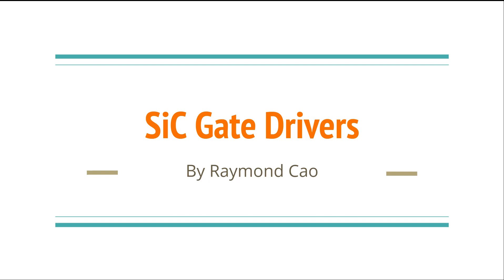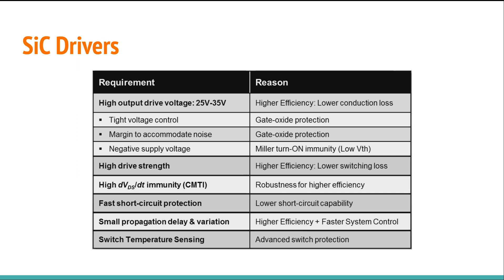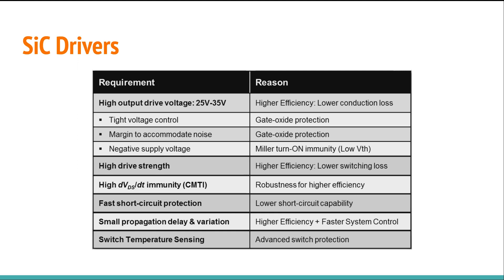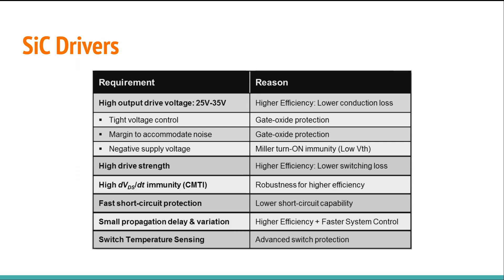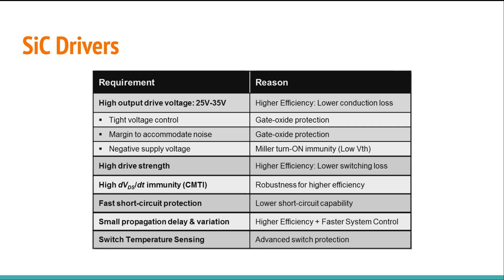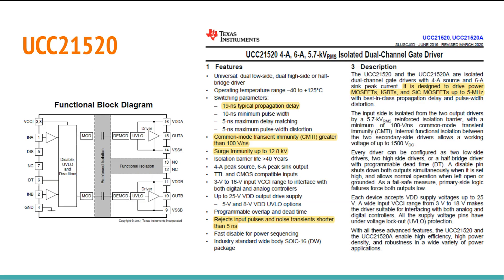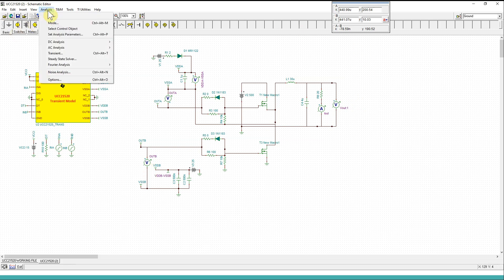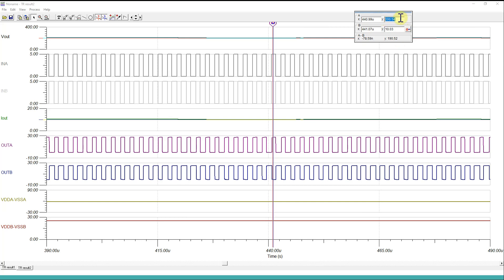Introduction into SiC Gate Drivers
This video introduces the use and the selection of SiC gate drivers with SiC Mosfets